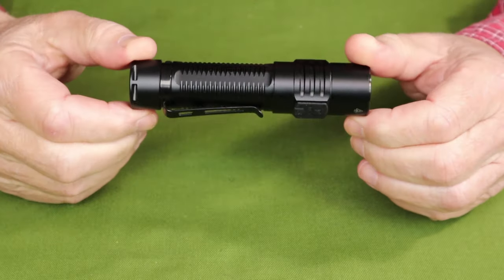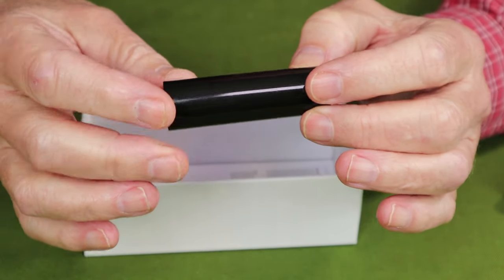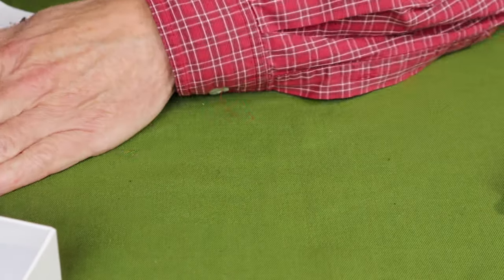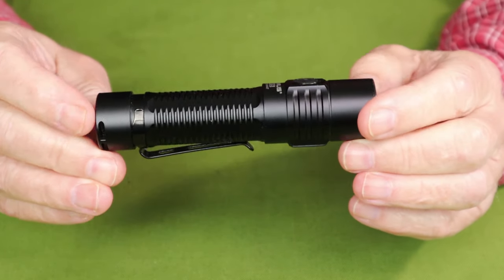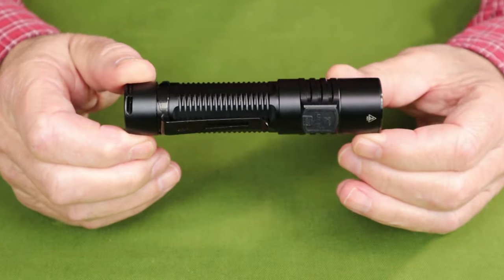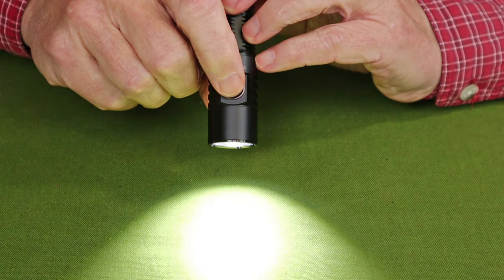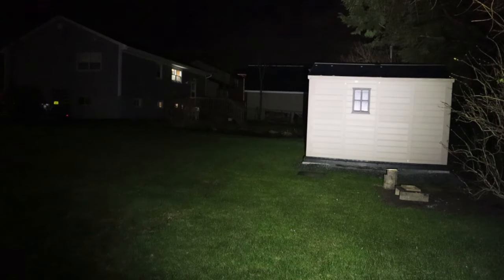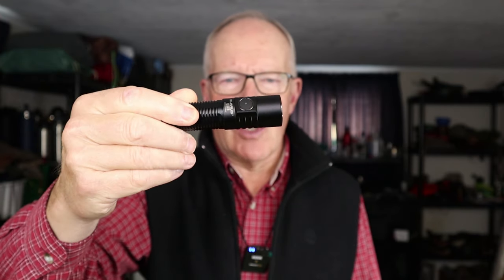Klarus G15 Flashlight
Comes With
5000mAh 21700 Li-Ion battery
USB-C PD fast charge cable
USB-C to USB-A adapter
Lanyard
Pocket clip
2 x O-Rings
Adaptor tube for 18650 or 2xCR123 batteries
Velour stuff sack
Manual / Warranty

Key Features
4200lm on turbo with 21700 battery
Charges with USB-C Fast Charge
Can be used as a power Bank
Can use 18650 and CR123 batteries
5-year warranty

Physical Specs
Weight  5.2oz / 148g
Length  4.75” / 120.7mm
Diameter  1.08” / 27.4mm
Waterproof  IPX8
Impact  1 meter

Performance Specs
21700 battery
Turbo   4200lm 3 hours
High   2000lm 3.3hrs
Medium  500lm  6hrs
Low   100lm  28hrs
Moonlight  10lm  150hrs
Strobe  4200lm
SOS/Beacon  500lm

Operation
Short press button to turn on/off
When on, hold button to change lumen settings
When off, long press the button to access Moonlight
When on or off, double-press the button to access Turbo
When on or off, triple-press the button to access Strobe
When Strobe is on, triple-press the button to access Beacon and SOS
Press and hold button for 5 seconds to access E-Lock
When locked out, triple-press the button to unlock